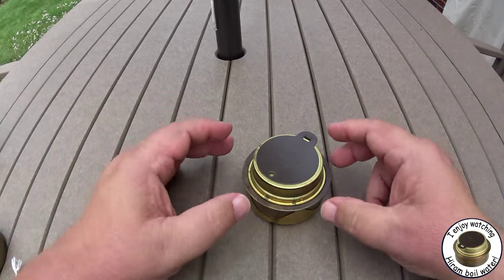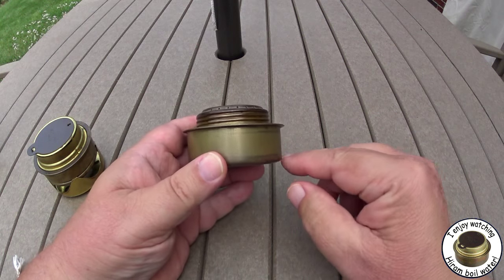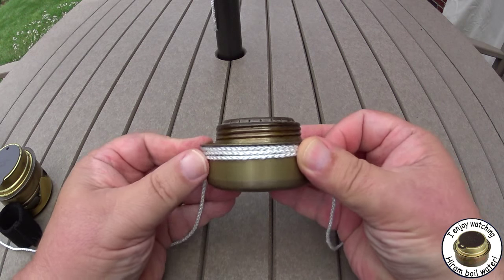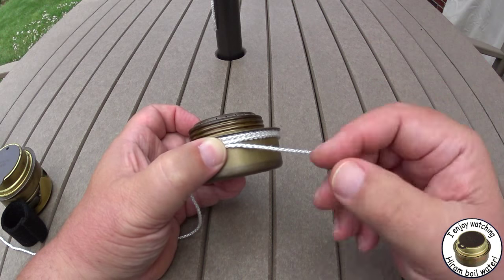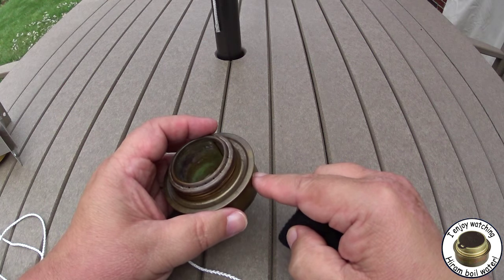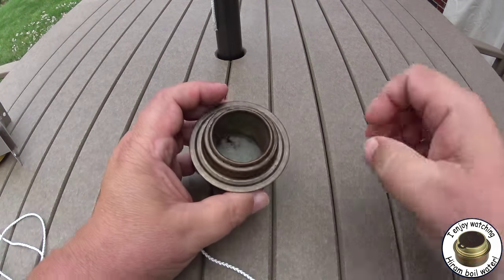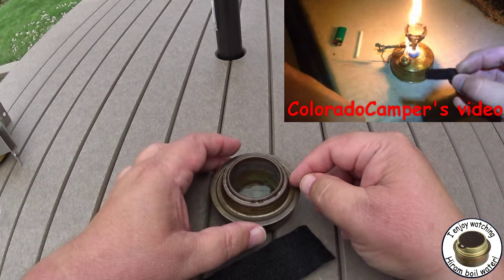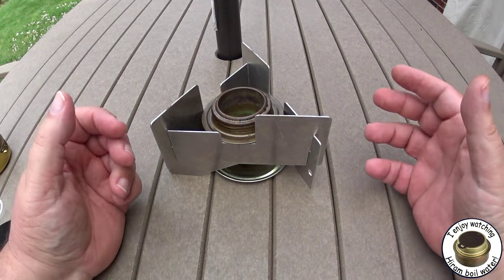Couldn't you just add a wick wrap to the outside to heat up the stove body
Yesterday I did a video where I showed how the winter burner helped you use a Trangia burner at sub-freezing tempertures.

From that video Wandering Beast asked, "nicee video.im wondering if you couldnt just add a wick wrap to the outside to heat up the stove body"

I thank Wandering Beast for the suggestion but in this video I explain what I think might be some problems that could pop up if wicking is used on the Trangia burner. Plus I show the cheap method I use to warm up the Trangia.

Here's a link to ColoradoCamper's video, "Svea 123 Winter Modification" that shows another method that could be adapted to the Trangia.

Again, I Wandering Beast for the suggestion,
and I thank ColoradoCamper for sharing his idea,
Hiram